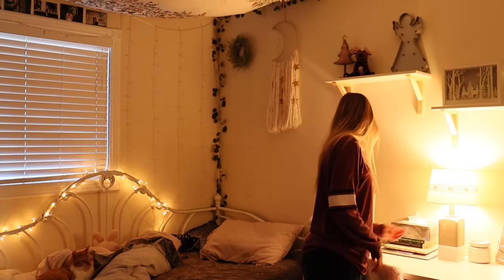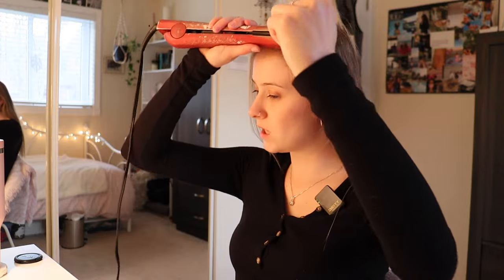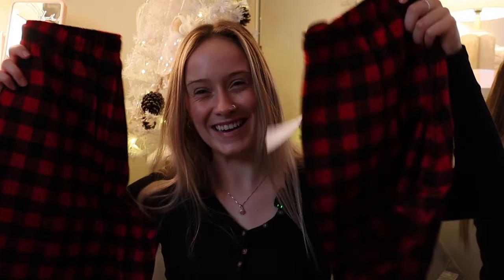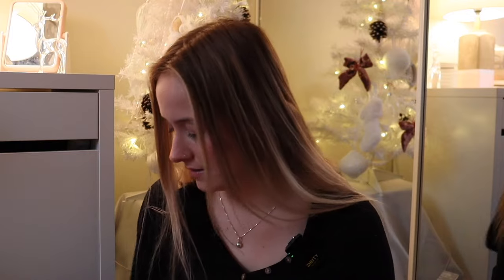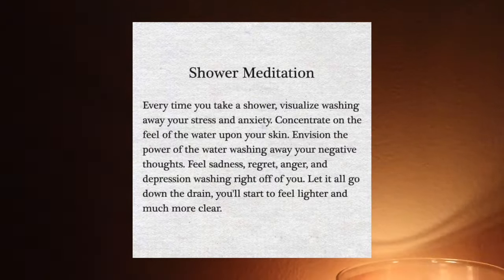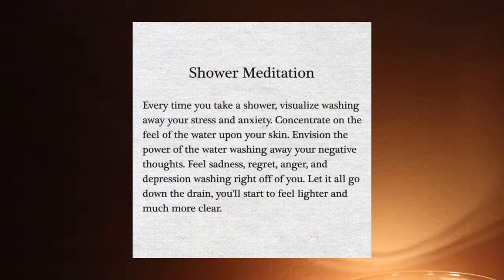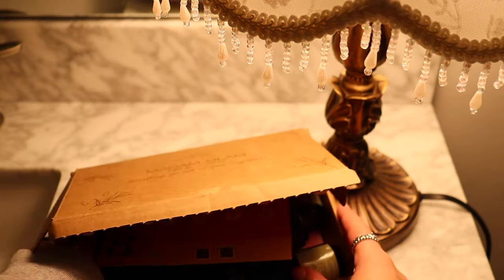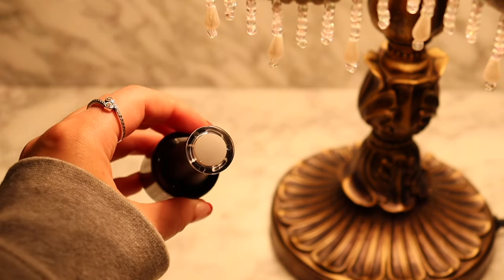❄️Our Winter Morning + Night Routines❄️ VLOGMAS DAY 3 | Brooke and Taylor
VLOGMAS DAY 3 is now up !!
Spend some time with us while we share our morning and night routines we have for this winter ❄️

Check out the bitly link below for our favourite vegan, cruelty free gels from Madam Glam ↓

The bitly link will take you directly to the website where the cupon code will activate automatically. At the checkout choose “Pay as you Go” option if you don’t want to become VIP

↓↓ FOLLOW US ↓↓

brookesburns
taylorcburns

brookesburns
taytayreadsbooks

brookesburns
taylorcburns

subcount: 42,567